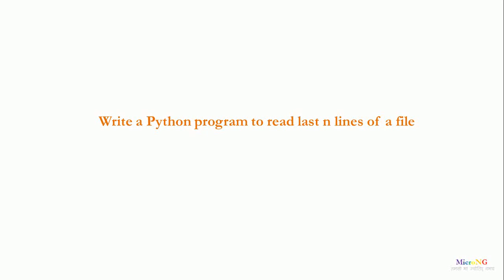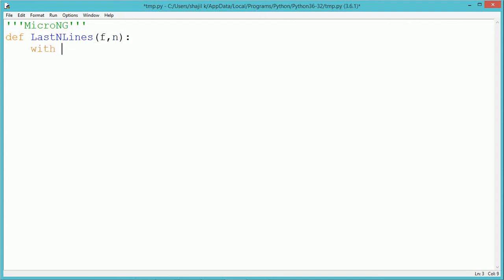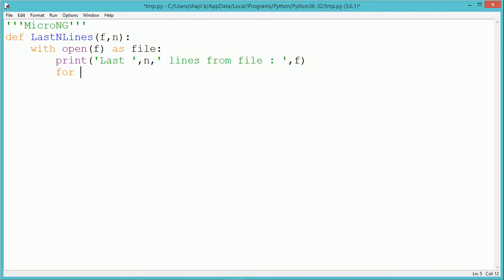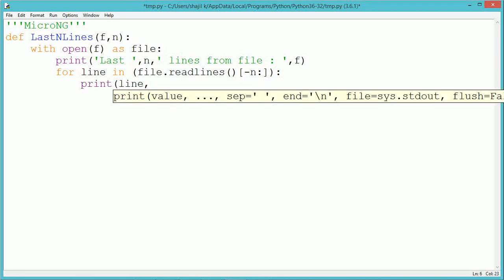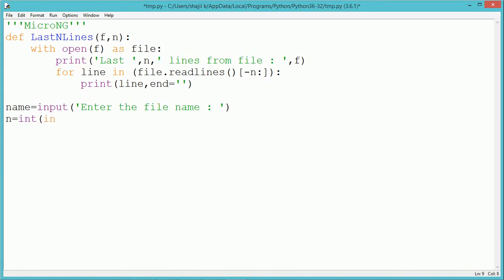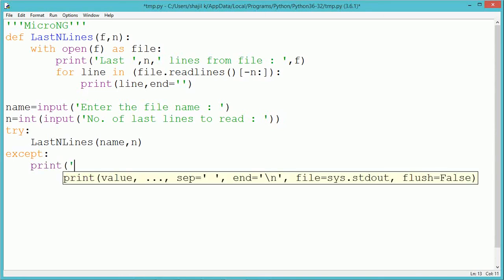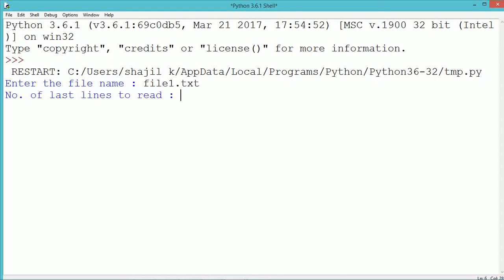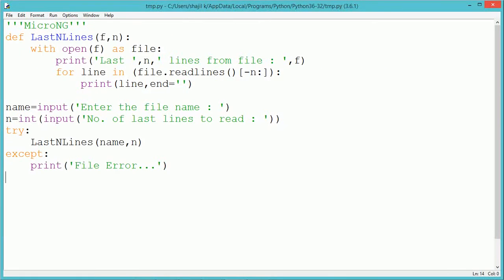Python Program - Read Last N lines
Write a Python program to read last n lines of a file.